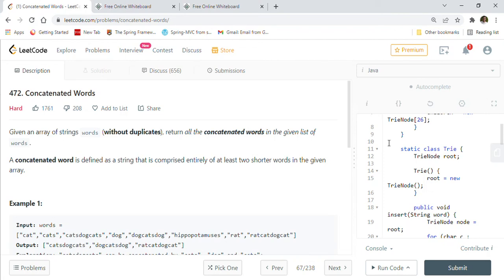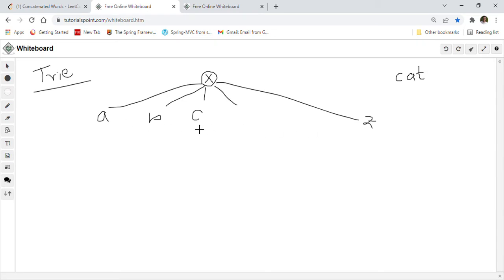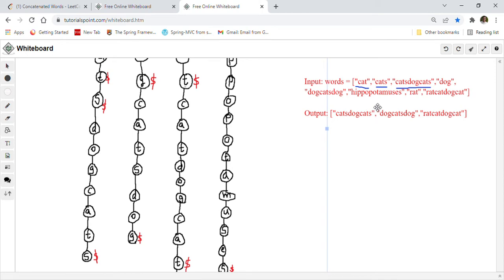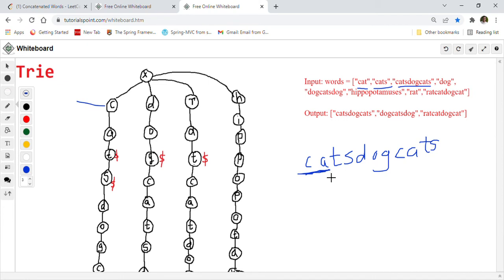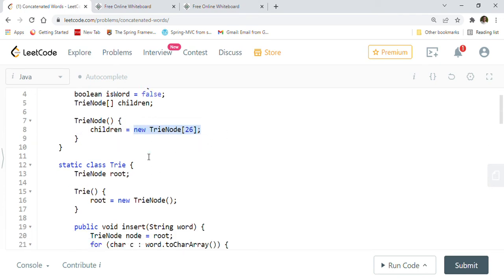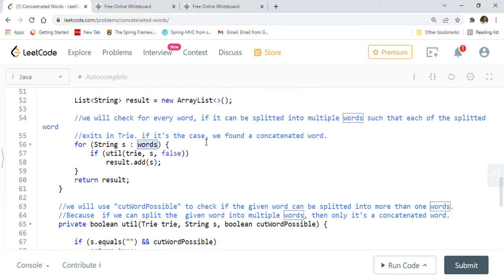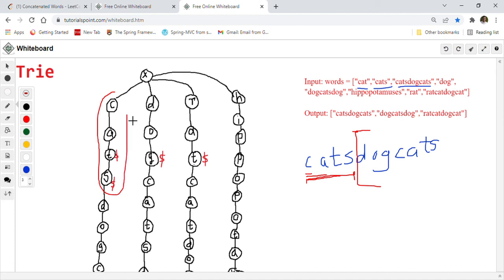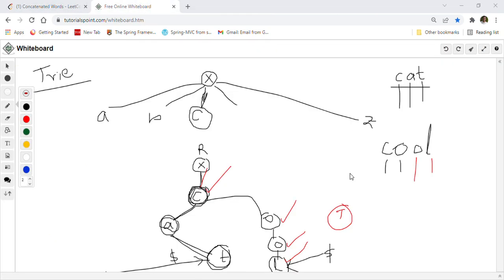Leetcode 472 Concatenated Words - Hard Problem - Logic Explained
Leetcode Hard Problem

Problem Description:
Given an array of strings words (without duplicates), return all the concatenated words in the given list of words.

A concatenated word is defined as a string that is comprised entirely of at least two shorter words in the given array.